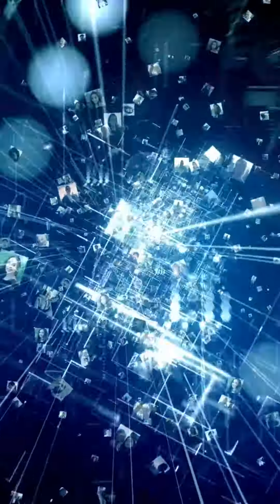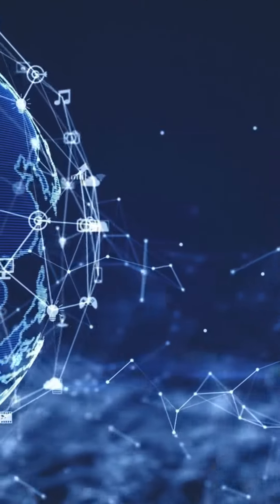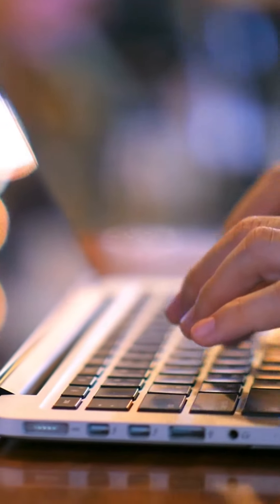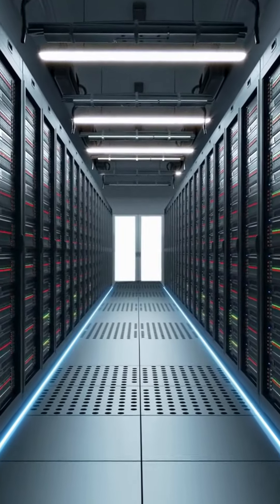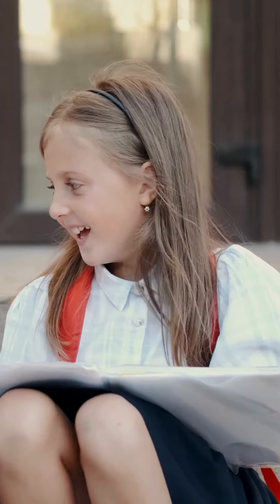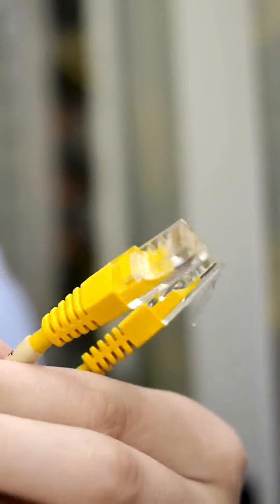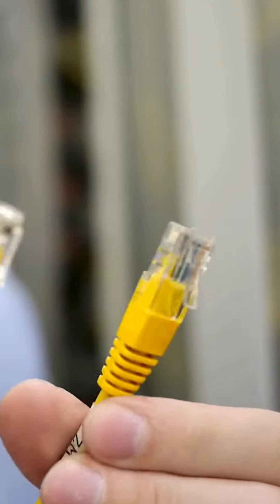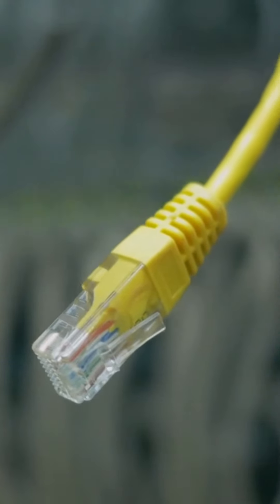Why Cat6 Ethernet Cable is this necessary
Welcome to @smartechcables the ultimate destination for tech enthusiasts and curious minds! In today's episode, we dive deep into the world of networking and explore the indispensable Cat6 Ethernet cable.

Cat6, short for Category 6, is a type of twisted pair cable widely used in Ethernet networking. It stands out for its superior performance and reliability, making it a go-to choice for various applications.

1️⃣ Faster Data Transfer: Cat6 cables are designed to handle higher bandwidths, enabling faster data transfer rates compared to their predecessors. This is crucial for today's data-intensive tasks, such as online gaming, 4K streaming, and large file transfers.

2️⃣ Reduced Interference: Cat6 cables come equipped with enhanced insulation and tighter twisted pairs, minimizing electromagnetic interference (EMI) and crosstalk. This results in a more stable and reliable network connection.

3️⃣ Future-Proofing: As technology advances, the demand for higher data speeds continues to rise. Investing in Cat6 cables ensures that your network infrastructure is better equipped to handle evolving connectivity requirements.

4️⃣ Gigabit Ethernet: Cat6 cables support Gigabit Ethernet, providing the speed and performance needed for modern networking environments. Whether you're setting up a home office or a business network, Cat6 is a solid choice.

Learn the best practices for installing Cat6 cables to optimize performance and maintain signal integrity. We'll cover topics like cable management, termination techniques, and common troubleshooting tips.